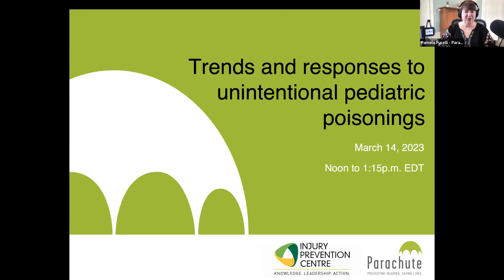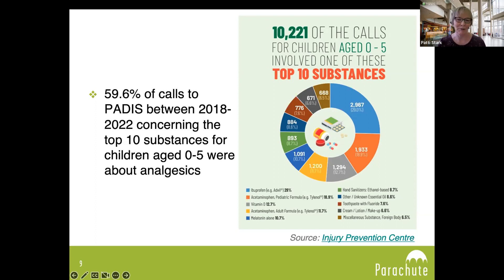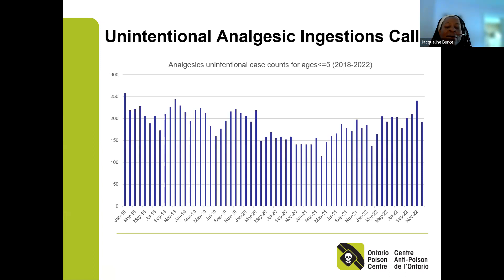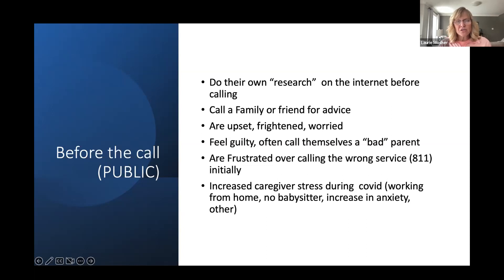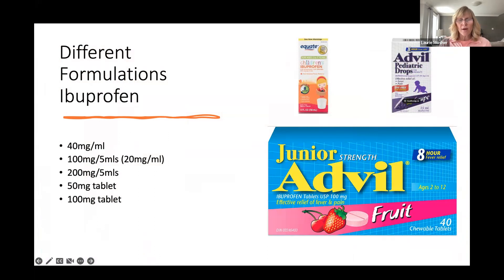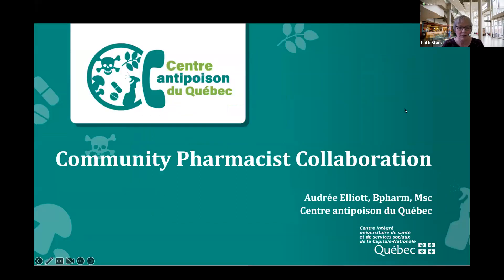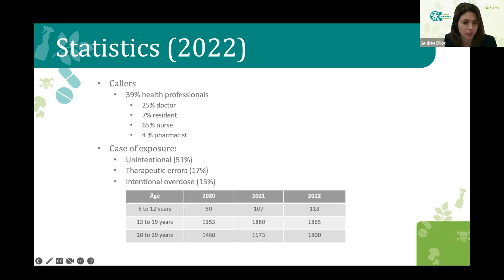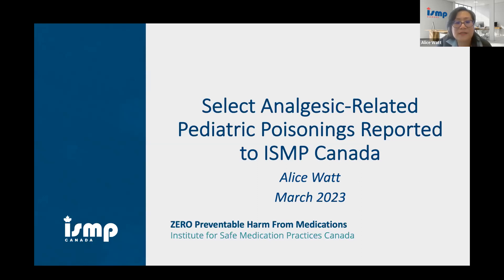Webinar: Trends and responses to unintentional pediatric analgesic poisonings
Medications are the leading cause of poisoning in Canada. Medications that relieve pain, known as analgesics, are the No. 1 substance Canada’s poison centres receive calls about. Hosted by Patti Stark from the Injury Prevention Centre in Alberta and Pamela Fuselli from Parachute, this webinar will feature panellists from the Ontario Poison Centre, Atlantic Canada Poison Centre, Centre antipoison due Québec and the Institute for Safe Medication Practices Canada.

The webinar will provide an overview of trends, data and responses to unintentional analgesic poisonings among pediatric populations.

Learning objectives will include:
- Understanding the burden and trend of unintentional analgesic related poisonings among pediatric populations in Canada
- Key messages for parents and caregivers on how to prevent analgesic poisonings
- Identifying opportunities for engaging stakeholders, such as pharmacists, in raising awareness and preventing analgesic poisonings

Panellists include:
- Jacqueline Burke, Certified Specialist in Poison Information, Ontario Poison Centre
- Audrée Elliot, Pharmacist, Centre antipoison du Québec (CAPQ)
- Laurie Mosher, Certified Specialist in Poison Information, Atlantic Canada Poison Centre
- Alice Watt, Senior Medication Safety Specialist, Institute for Safe Medication Practices Canada (ISMP Canada)